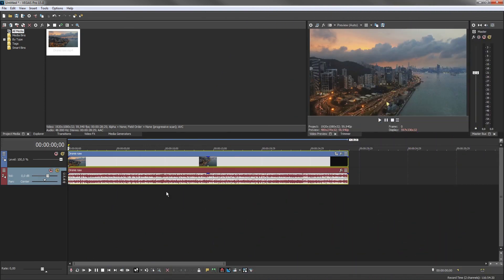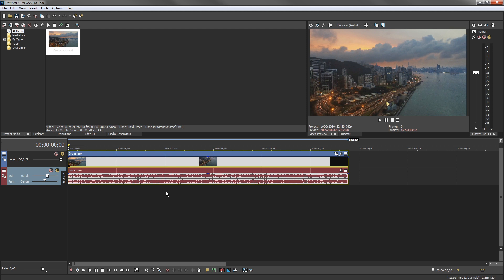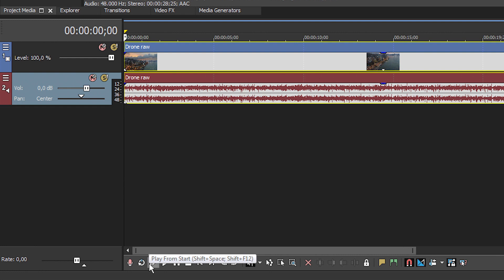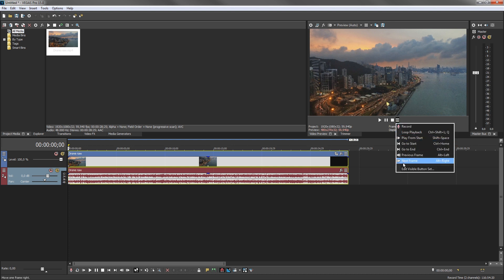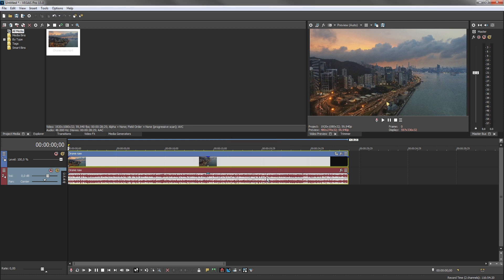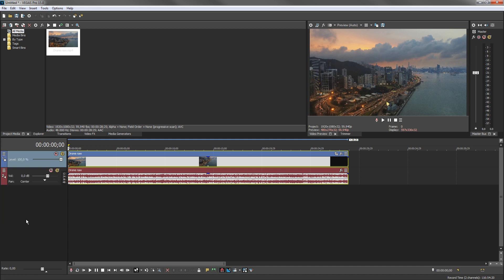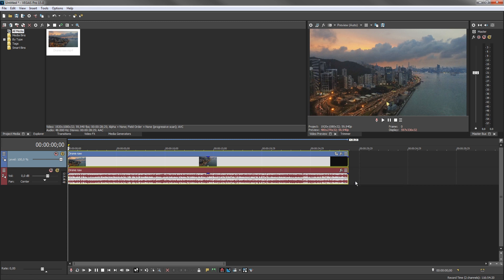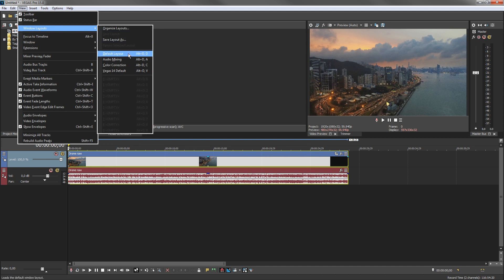VEGAS Pro Tutorial: Configuring your Visible Button Sets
Learn how to use the new hamburger menu system to gain quick access to the tools you need. Explore ways to change the visible button set to fit your preferred workflow and how to quickly reset the UI to its default settings.

► Are you in the US?

Find out what ProVideo Coalition thinks about the new VEGAS Pro 15